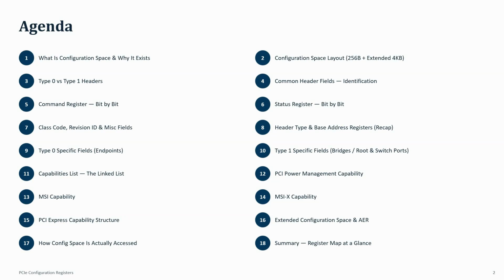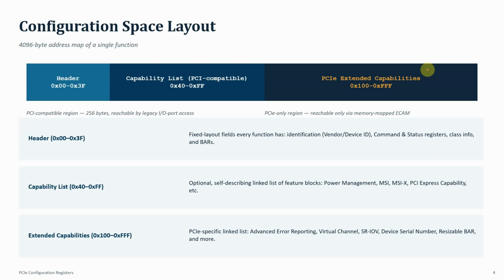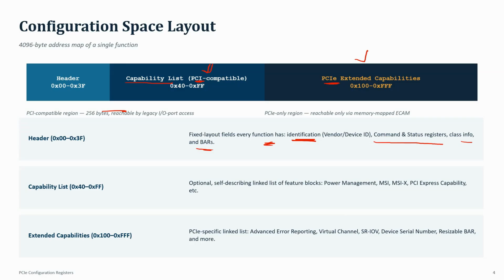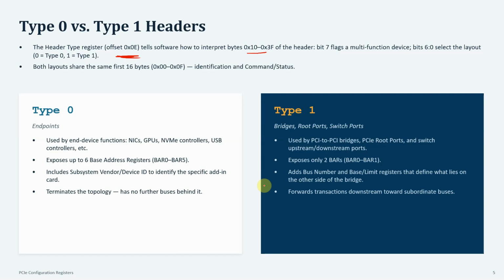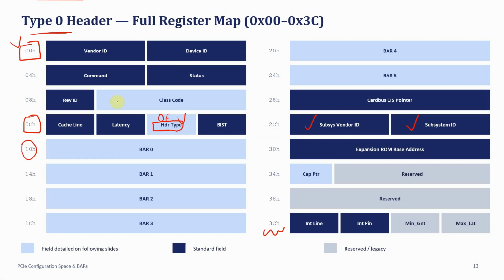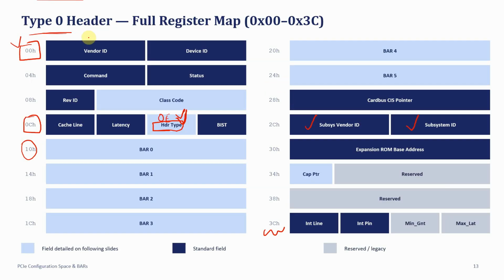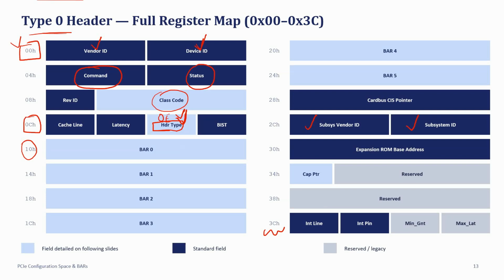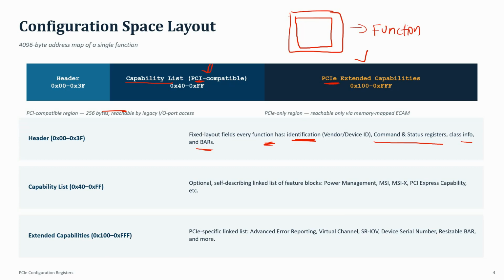PCIe Configuration Space Registers Explained | PCIe Tutorial for Beginners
In this video, we will learn about Registers in PCIe Configuration Space and understand why configuration space is essential in PCI Express devices.

We’ll explore how PCIe devices use configuration space registers for device identification, configuration, status reporting, control, and system enumeration.

Topics Covered:
What is PCIe Configuration Space?
What are Configuration Space Registers?
Why are registers required in PCIe?
PCIe Configuration Space structure
Important PCIe configuration registers
Vendor ID and Device ID
Command and Status Registers
Class Code and Revision ID
Header Type
BAR (Base Address Register)
How the system uses configuration registers during PCIe enumeration
Overview of Type 0 and Type 1 configuration headers

This video is useful for VLSI engineers, PCIe designers, verification engineers, FPGA developers, and students who want to learn PCIe protocol from the basics.

If you're learning PCIe from scratch, follow the complete PCIe tutorial series for detailed explanations of PCIe architecture, transactions, configuration space, TLPs, DLLPs, and more.